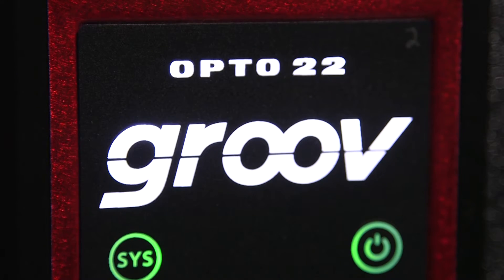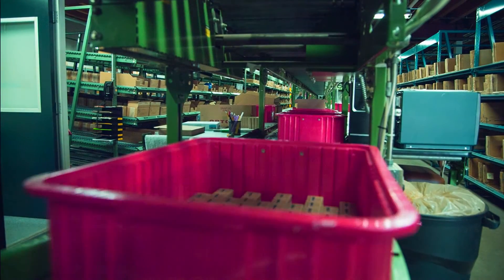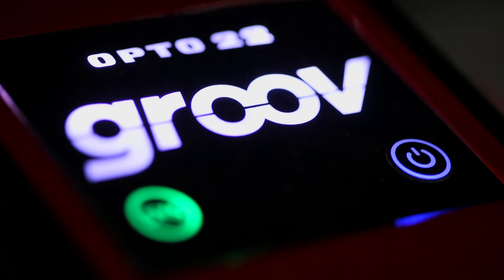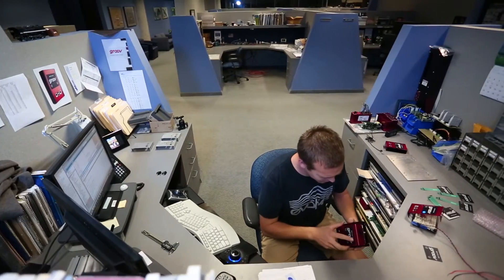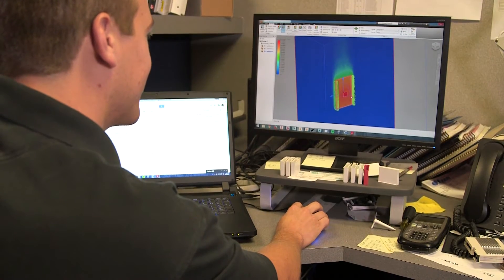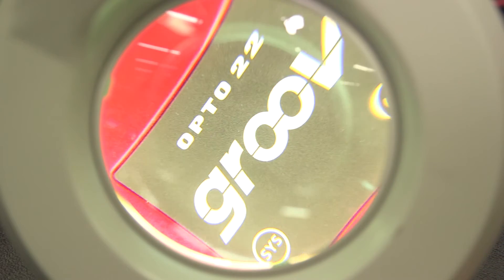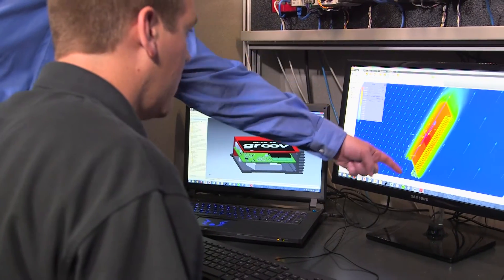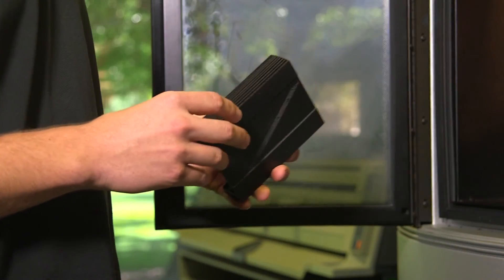Opto 22 - Designing Groov with Autodesk CFD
Opto 22 used Autodesk CFD to design their new product, Groov.  By implementing 3D digital prototyping and up front simulation they were able to eliminate the need for fans and provide a significantly smaller and more reliable product.